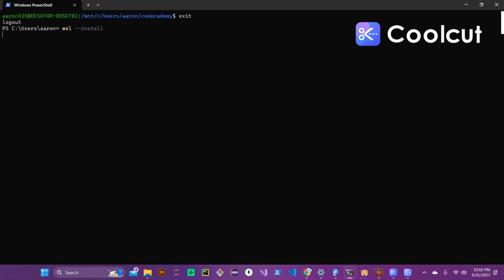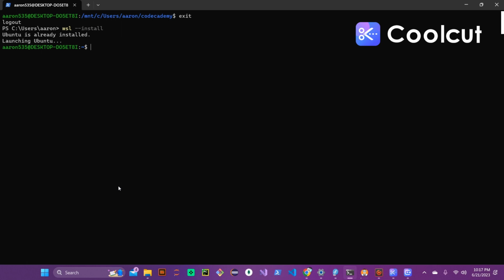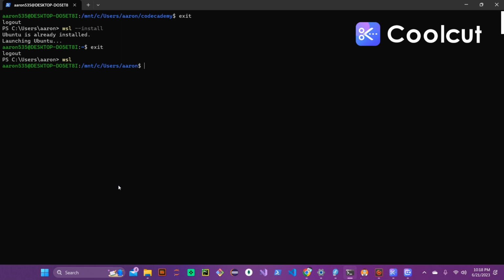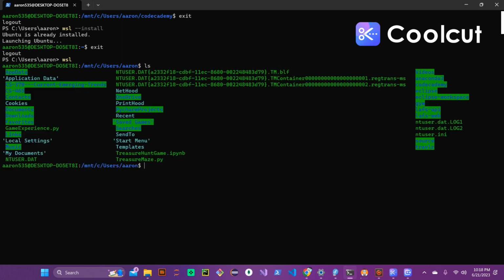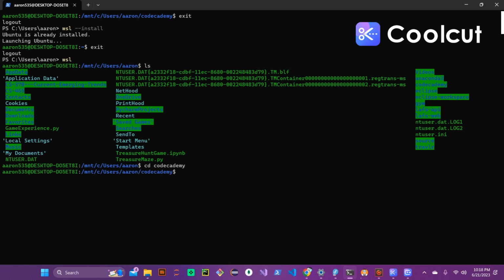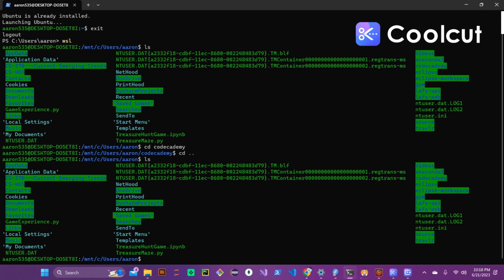Install wsl in Windows Powershell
How to install wsl (Windows subsystem Linux) to use in Windows Powershell